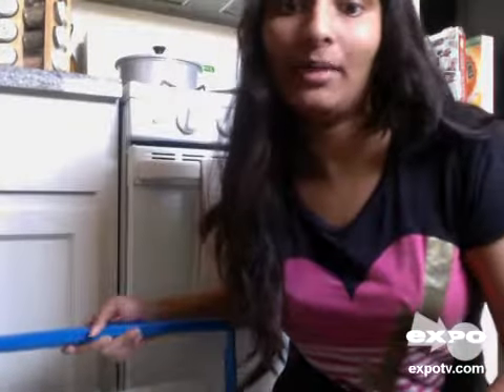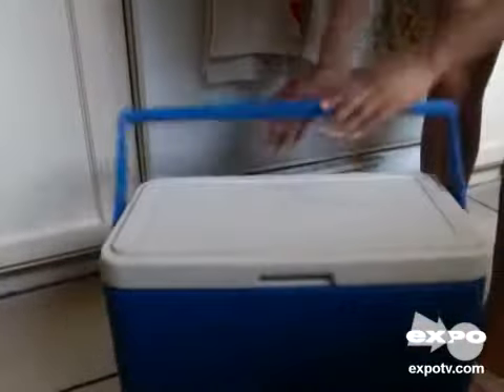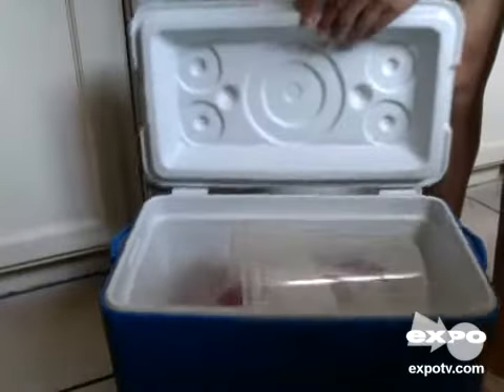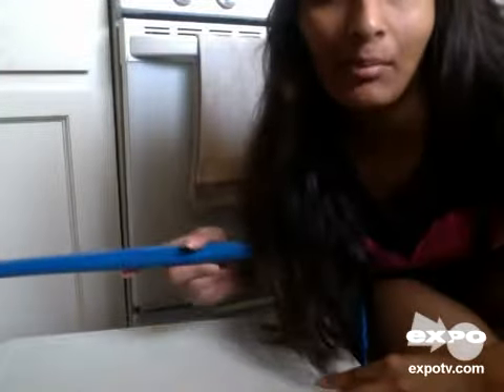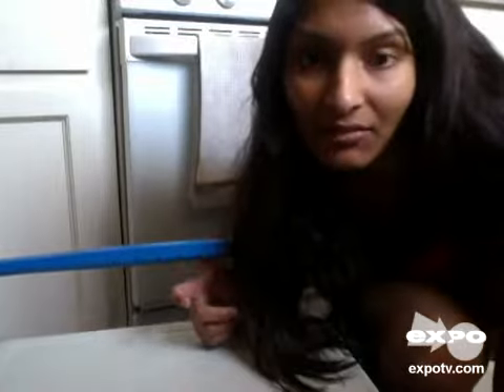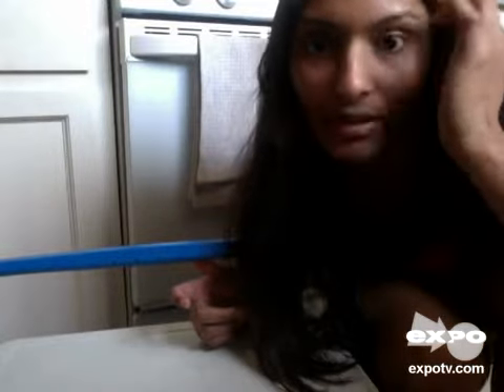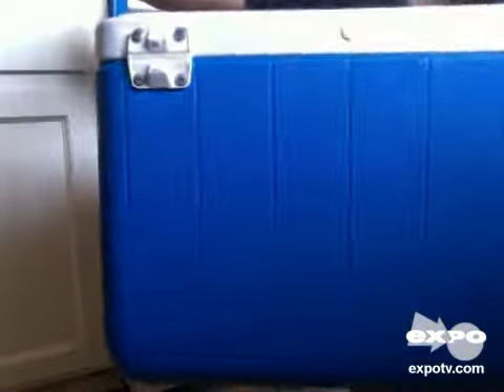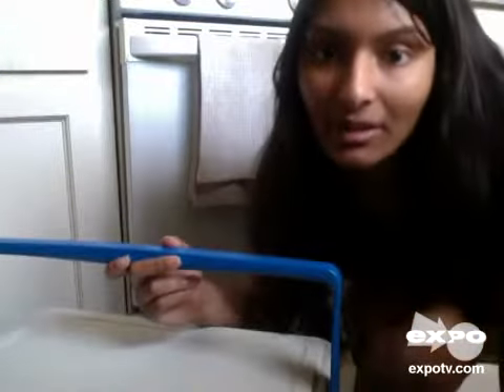48 Quart Coleman Cooler Review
Get set for some fun outings this summer with the Coleman 48 Quart Cooler. It is perfect for carrying ice, beverages, water, sandwiches, fruits and other refreshments. Featuring a sturdy construction, this lightweight cooler has a hinged lid that stays shut in the back of your car, truck or even a windy boat! It also has two-way handles that make it easy to lift and carry around either alone or with someone's help. A polypropylene frame keeps the cold in. You can easily clean the inside surfaces of this Coleman Quart Cooler using an integrated rust-proof, leak-resistant drain.